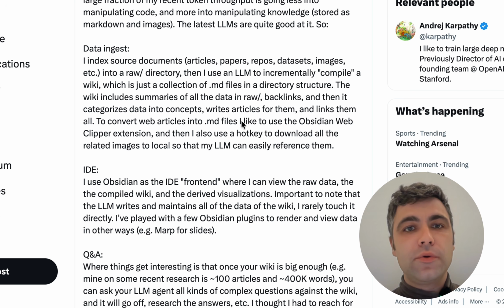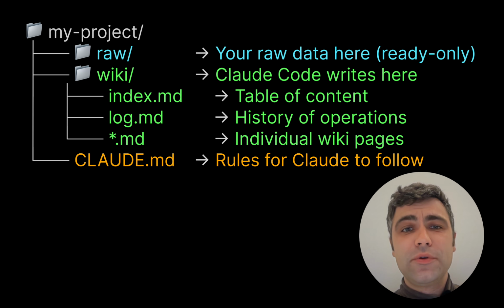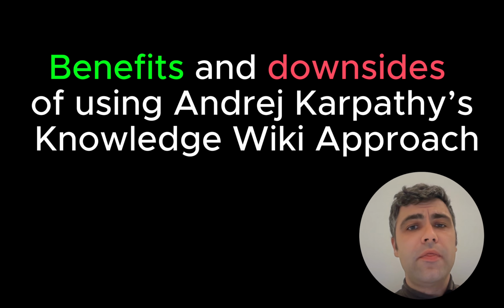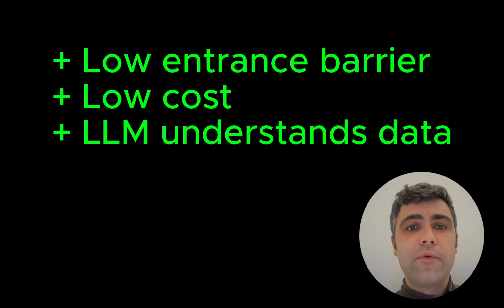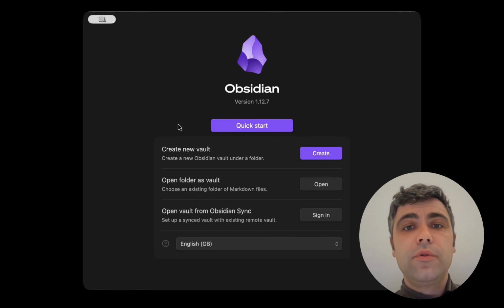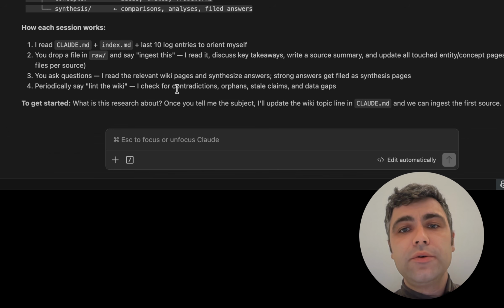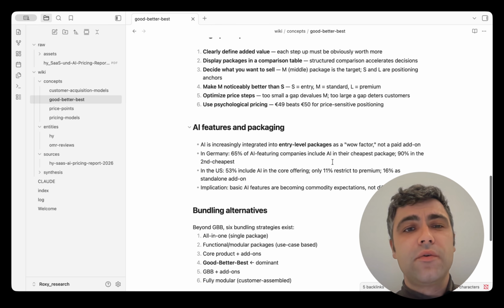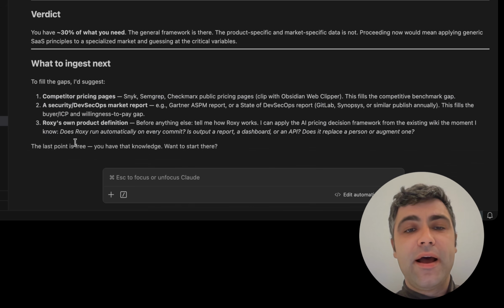How To Use Andrej Karpathy’s LLM Knowledge Base Approach for Product Research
Early this month, Andrej Karpathy shared a viral post titled LLM Knowledge Bases in which he explains the process he follows when creating knowledge bases for various topics of research interests.

This approach is perfect for building a knowledge base for your product, so in this video, I will show you how to use it to build a product research data vault using Claude Code.